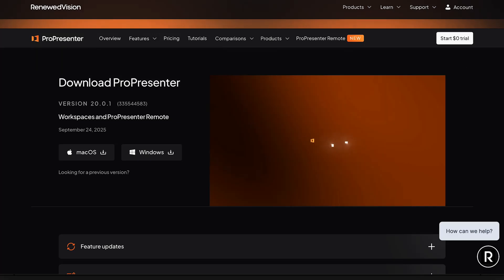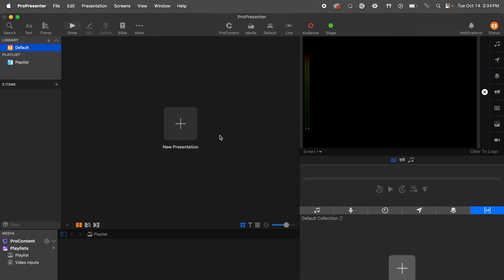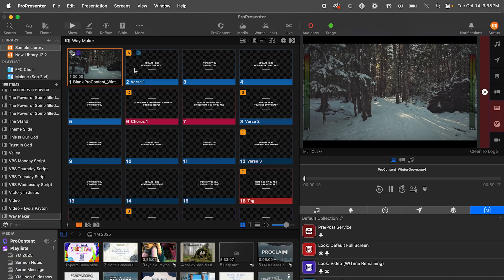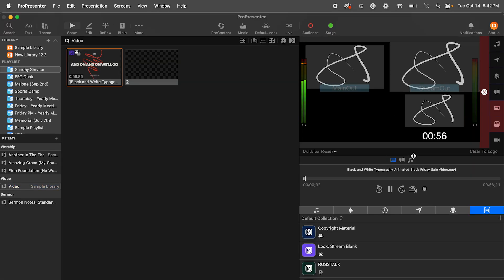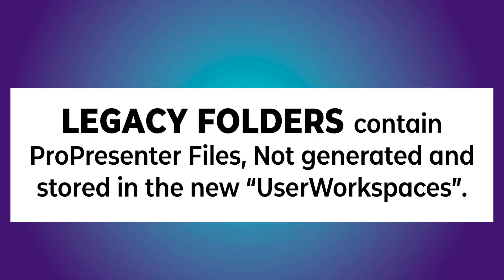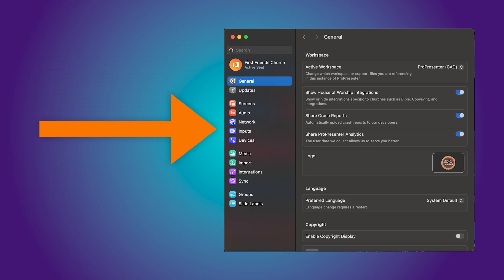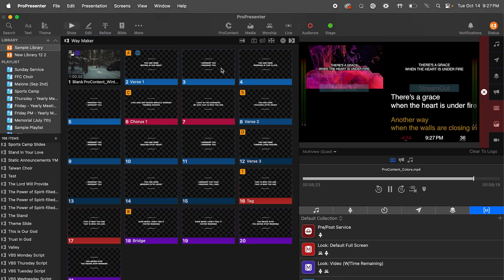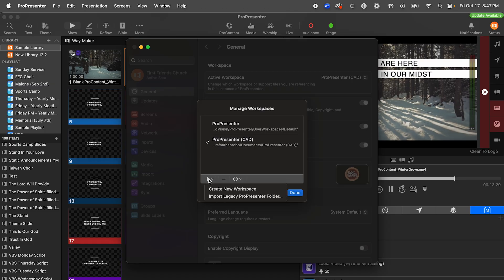Workspaces Allow for Separate USERS in ProPresenter V20 & Beyond!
Workspaces allow for Entirely Separate ProPresenter Configurations, Separate Workspaces for Services, Events, and other Gathering Types.

Still have Questions? Signup for a Consultation/ Training via Zoom. Topics Include: ProPresenter, PunQtum Coms, Behringer X32/M32, BitFocus Companion (StreamDeck), Live Streaming, Lighting.

At Crazy Amazing Designs; We Train and Equip Leaders to do Church Tech and Event Production with Excellence!

where you can ask it your Tech questions, it will suggest relevant videos based on your topic you are looking for from our 160+ video Library.

Chapters
00:00 - Introducing ProPresenter Workspaces
00:32 - Who Am I?
00:42 - Switching Between ProPresenter Workspaces
01:07 - Importing ProPresenter Template by Crazy Amazing Designs
01:50 - How Does My ProPresenter Template Save You Hours?
02:45 - Where does ProPresenter Store Files?
03:14 - What are ProPresenter Legacy Folders?
03:48 - Create New Workspaces for Events, Services, etc!
04:04 - Is Everything uique to each Workspace?
04:36 - Duplicate Workspaces!
05:23 - How To Backup Files in ProPresenter V20 & Beyond.
05:50 - ProPresenter is NOT currently Cloud Enabled.
06:14 - Examples of How Workspaces benefit you!
07:23 - Workspaces are NOT controllable from API.
Ex: Remote App, StreamDeck, Companion.
08:22 - Thank You for Watching! Subscribe for Future Videos.
08:39 - Subscribe for Future Videos.